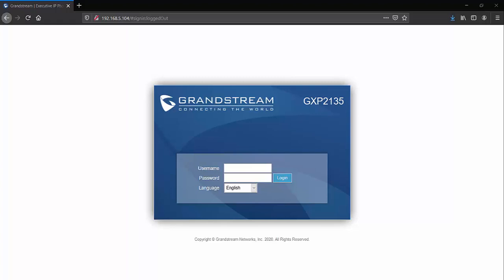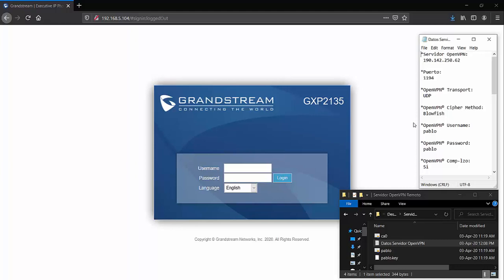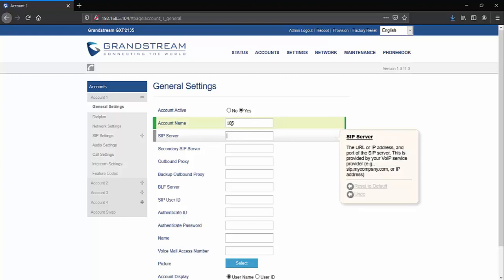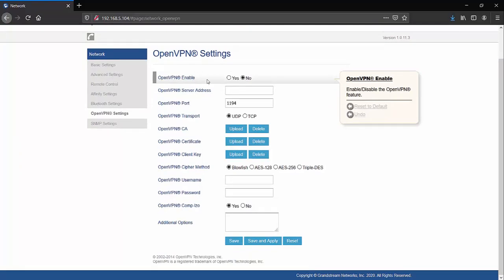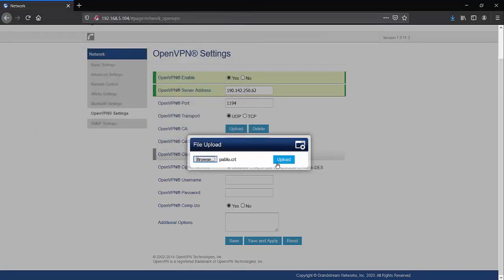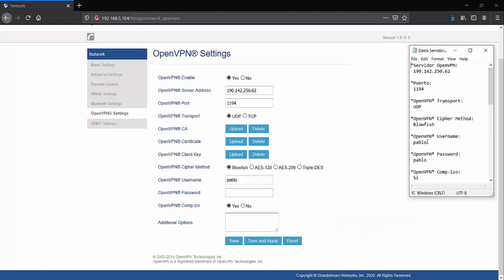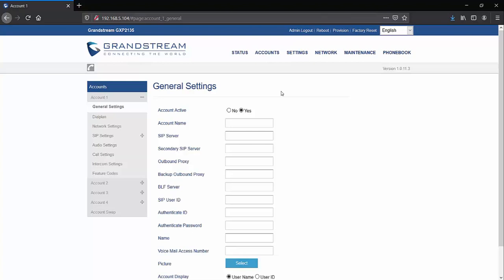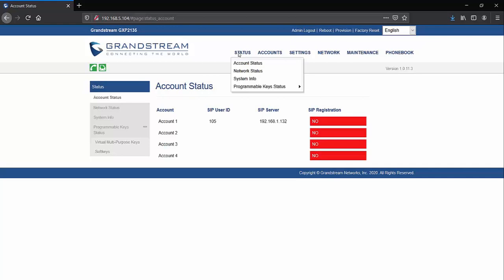UCM Series Tutorials - Remote Extensions with OpenVPN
In this video, we will go through the steps needed to successfully configure remote extensions on the UCM Series and Grandstream IP Phones using OpenVPN.